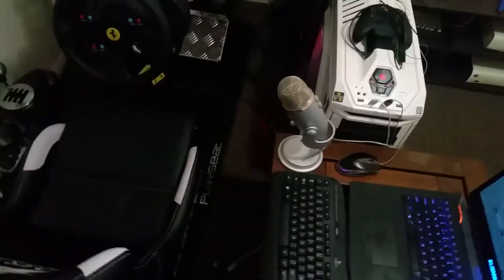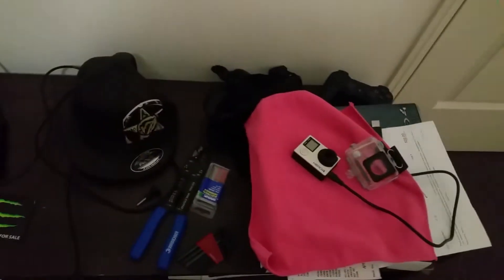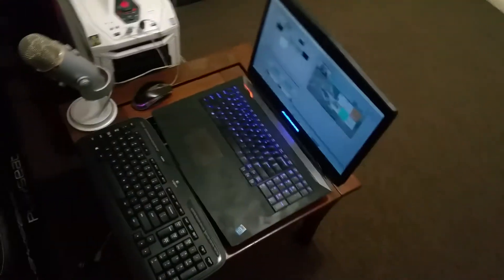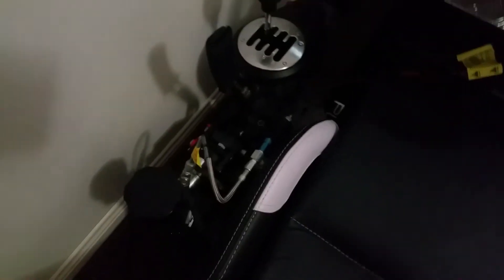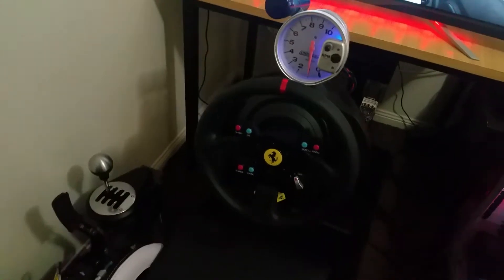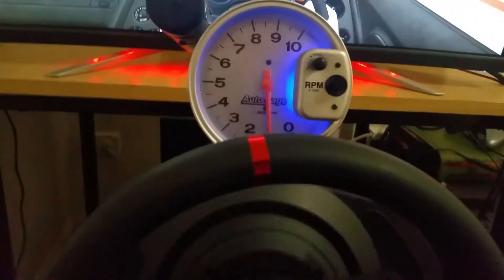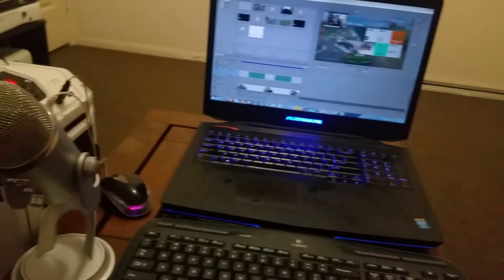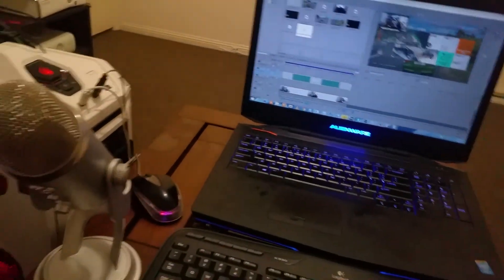Chr0m3's Racing Simulator Setup Showcase Video (With working tachometer)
Finally got round to doing a video of my setup!

PC Setup Information
Wheel: Thrustmaster 458 Italia
Seat: Playseat Forza Edition
Handbrake: DSD Hydro E-Brake
PC: MSI Z170A Gaming M7, Intel I7 6700k, AMD R9 Fury X
Monitor: Acer XR341CK